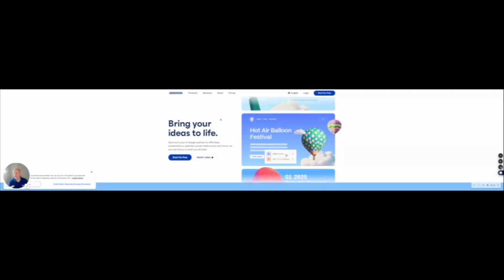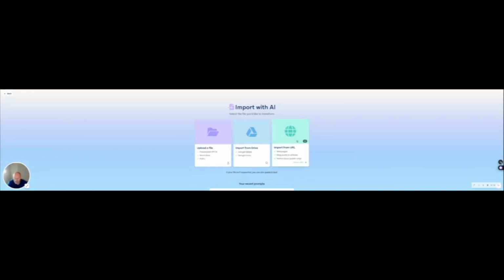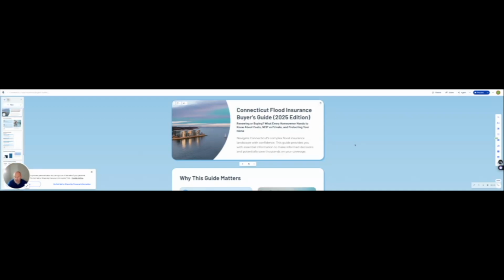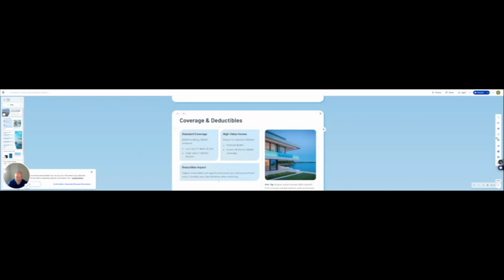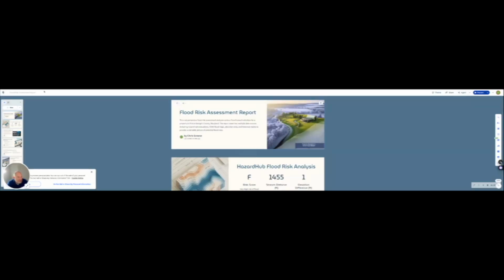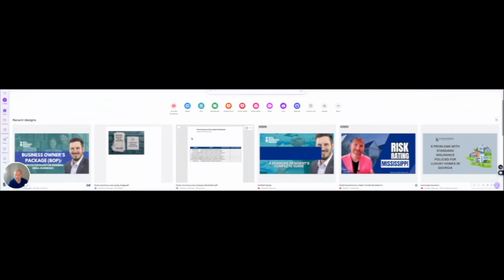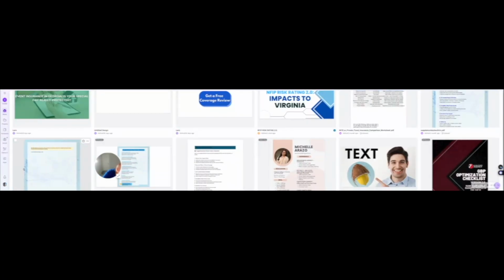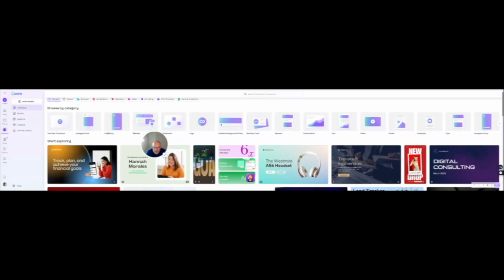5 Tools Your Insurance Competitors Are Already Using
In this video, we explore how insurance agents can leverage ai tools to improve their communication skills and provide excellent customer service. Discover actionable business tips to boost productivity and streamline marketing efforts.